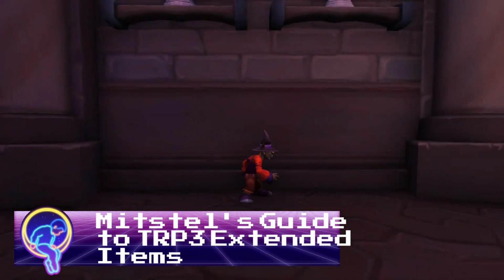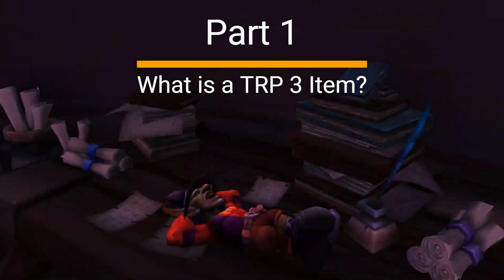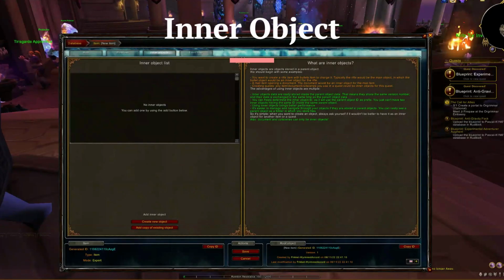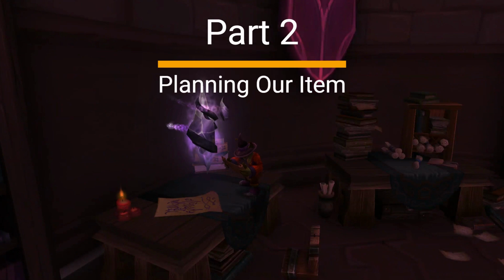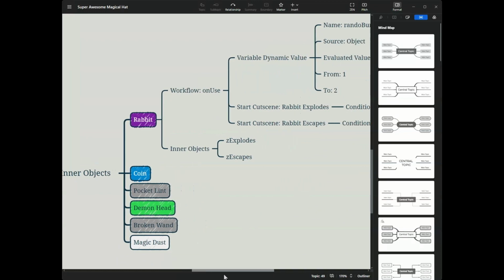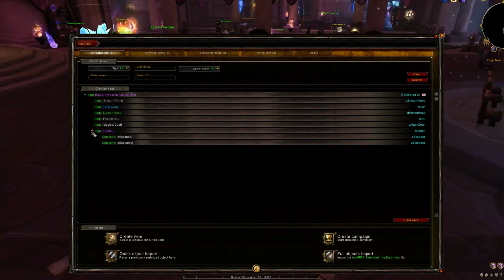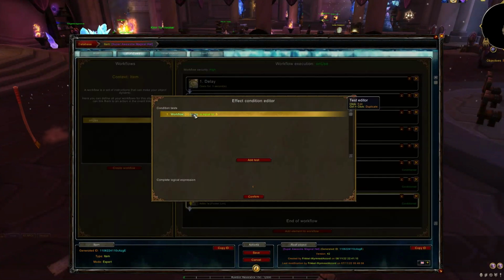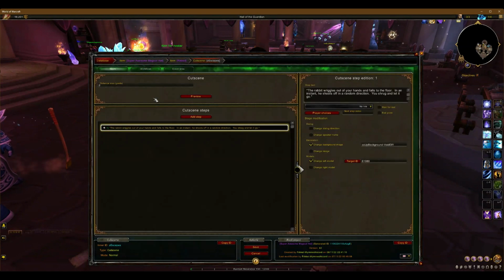Wrench's Quick Guide to TRP3 Extended Items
In this video, I'll briefly go over what TRP 3 Extended Items are.  We'll also go over what I use to outline more complex items and then make one.